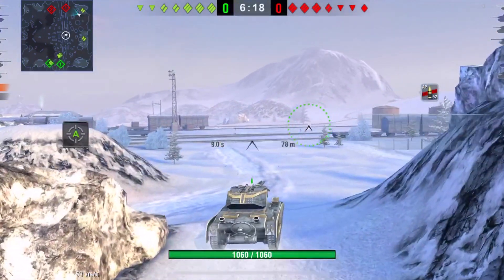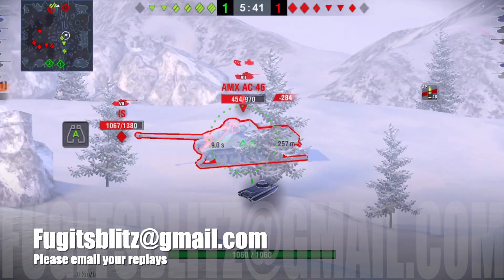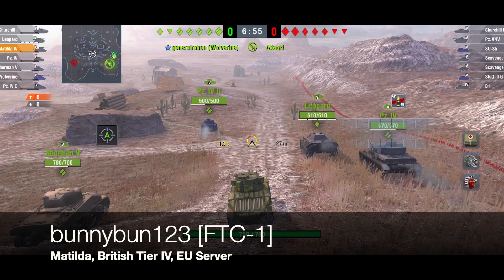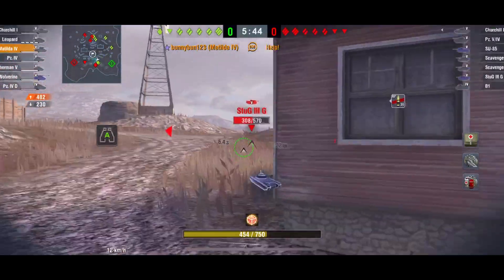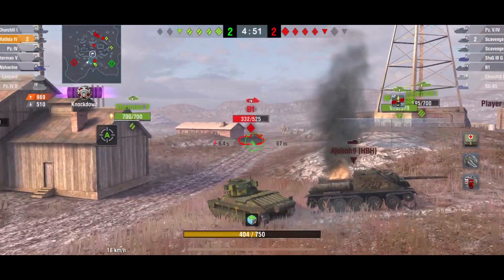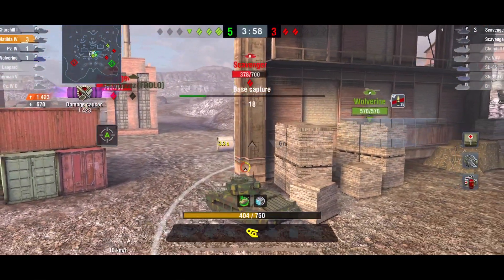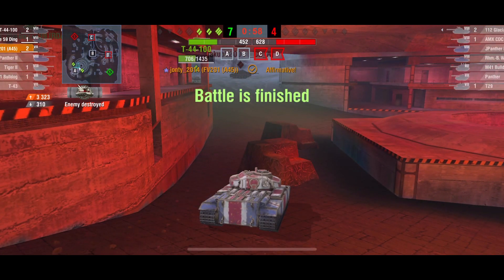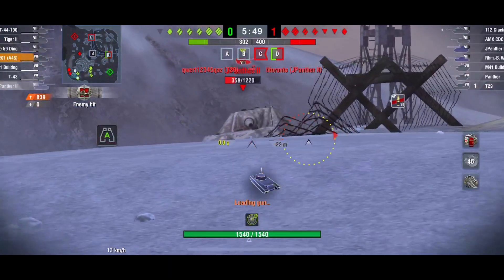ACEs of the week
More amazing gameplay from you, the players! A big massive tanks to bunnybun123, jiggiwivit and jonty_2014 for sharing their fantastic games